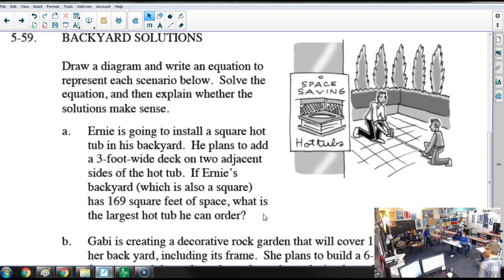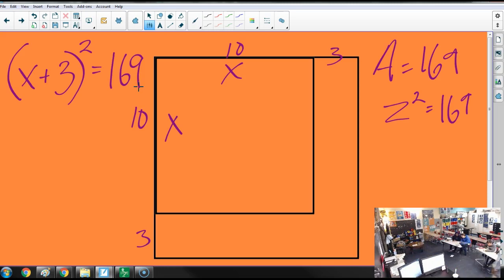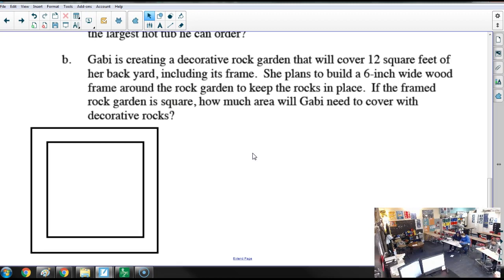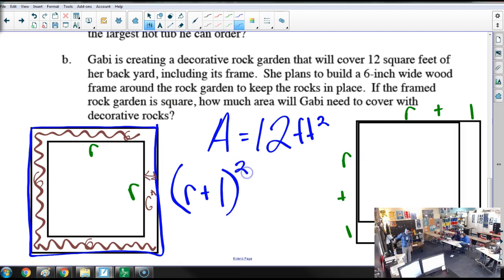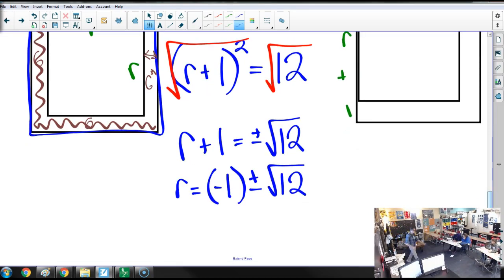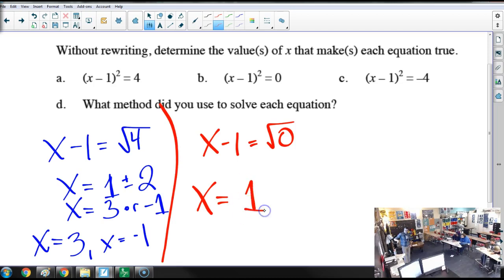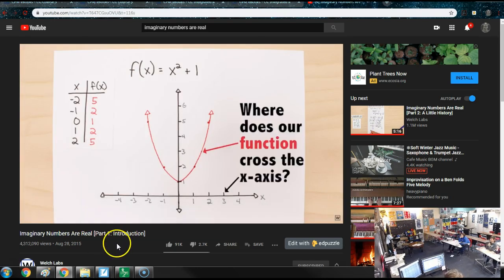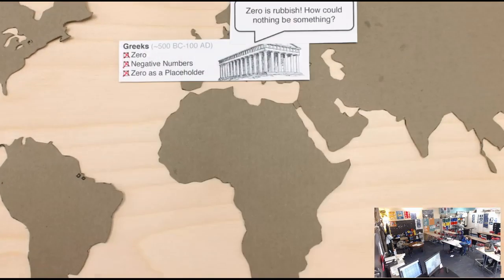11.15.19 - HSM2 5.2.1 - Perfect Square Equations